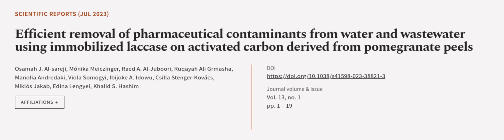Efficient removal of pharmaceutical contaminants from water and wastewater using immo... | RTCL.TV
### Keywords ###

### Article Attribution ###
Title: Efficient removal of pharmaceutical contaminants from water and wastewater using immobilized laccase on activated carbon derived from pomegranate peels
Authors: Osamah J. Al-sareji, Mónika Meiczinger, Raed A. Al-Juboori, Ruqayah Ali Grmasha, Manolia Andredaki, Viola Somogyi, Ibijoke A. Idowu, Csilla Stenger-Kovács, Miklós Jakab, Edina Lengyel ,and Khalid S. Hashim

### Video Timestamps ###
0:00:00 - Summary
0:01:02 - Title
0:01:10 - Outro
0:01:14 - End